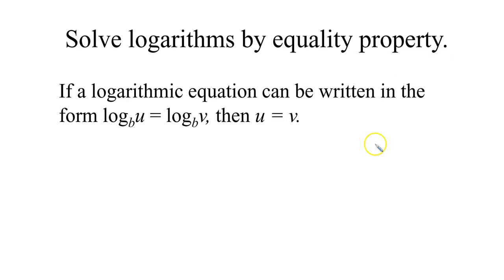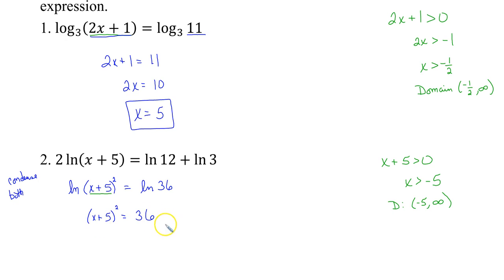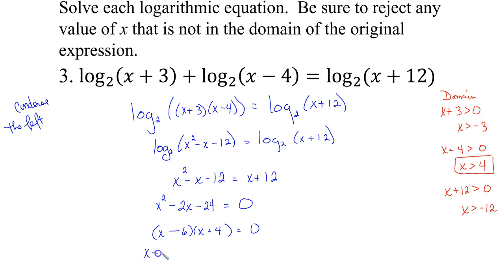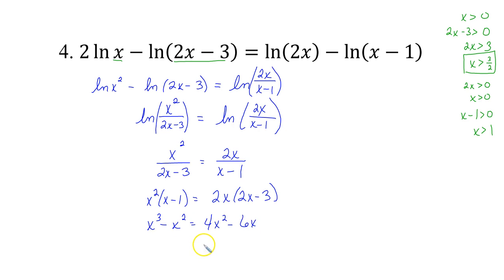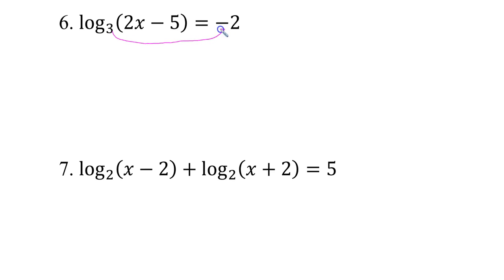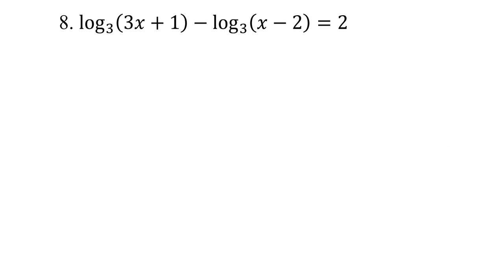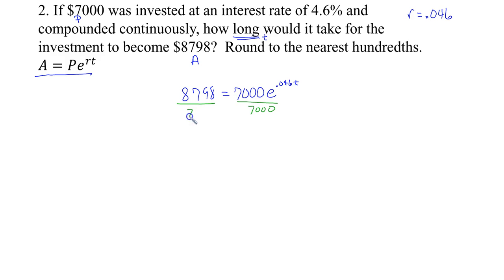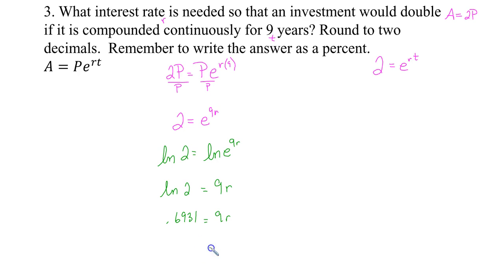MA1313 Section 5.4 (second half) and 5.5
Section 5.4 in College Algebra Solving logarithmic equations and Section 5.5 Applications of exponential equations.